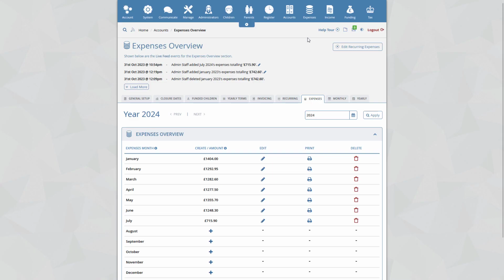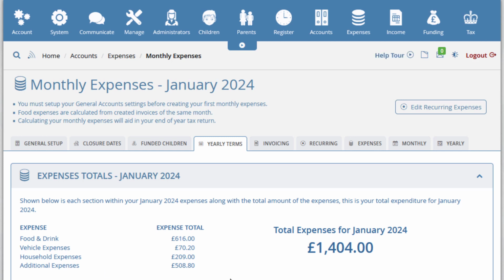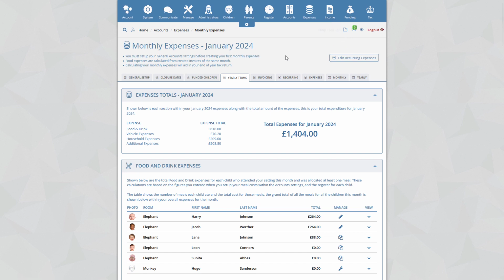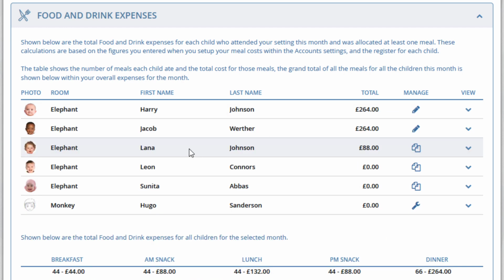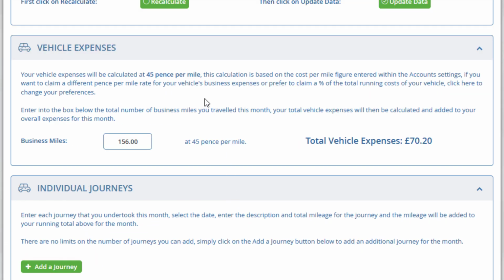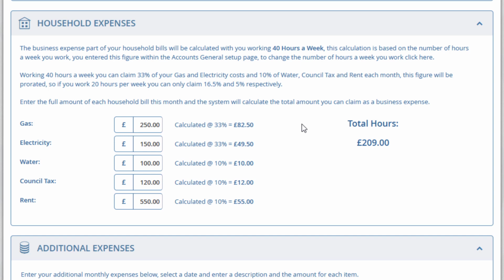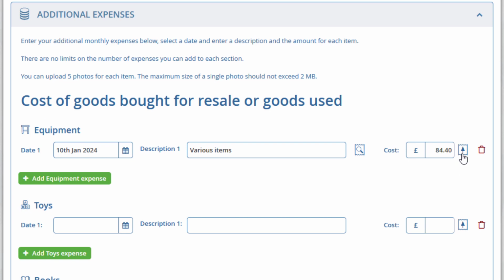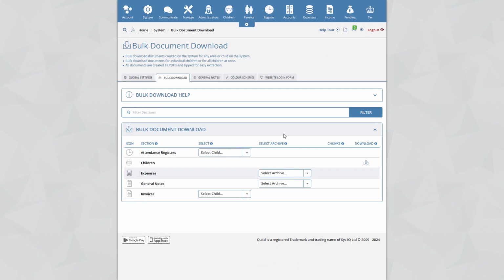QU4D - Accounts - Expenses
How to setup your monthly expenses on the QU4D system.

QU4D, means "quad", indicating the 4 key areas of the accounting package: Invoicing, Expenses, Register and Tax, everything a childminder needs to successfully run the accounting side of their business with peace of mind from an established company.

The QU4D system is a comprehensive accounting software package, designed and built solely for childminders in the UK, Sys IQ Ltd have over 14 year's experience designing and building software packages for childcare settings across the world, the infrastructure that the QU4D system is built on has been used for over 14 years by thousands of childminders in the UK, assisting them to easily manage their accounts including invoices, expenses and registers.

With the soon to be released (april 2026) government initiative where all self employed persons earning over £30,000 must submit their tax returns digitally online, QU4D will make that process, quick, simple and efficient for all childminders in the UK.

No other accounting software has been tested for 14 years!

Although the release of QU4D is new (2024), as stated previously, you have the comfort of knowing that the infrastructure of this system has already been tested and is currently in use by thousands of childminders in the UK, there won't be any start up bugs or issues, and Sys IQ Ltd have been an an established organisation in the industry for over 14 years, and we plan to be around for much longer.

Not all childminders use software to assist them with the running of their business, however, all childminders WILL need to use a software package to submit their tax returns digitally online in 2026, and this is the reason why QU4D was created, a software package for childminders solely for their accounts, at a seriously low promotional price of just £7.00+vat per month, no other accounting software on the market will allow you to run your businesses accounting and submit  your tax returns for less.
Parental Access too!

Fed up emailing invoices or printing invoices for parents? All that can be in the past with QU4D, parents are given access to the system and can login on web or mobile to view their invoices and confirm payment has been made.

QU4D is exactly what you have been waiting for, don't leave it until 2026 to think about how you are going to submit your tax return online to HMRC, subscribe now, be organised, and be ready for when that day comes!

QU4D is a registered and trademarked brand of Sys IQ Ltd.

Sys IQ Ltd, Registered in England: 8410956